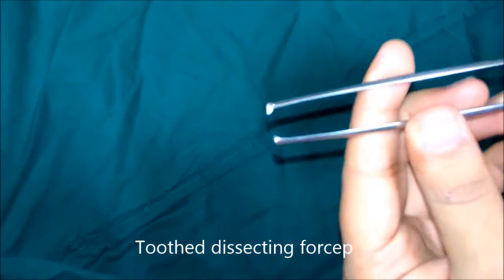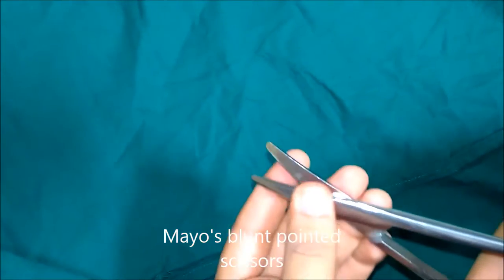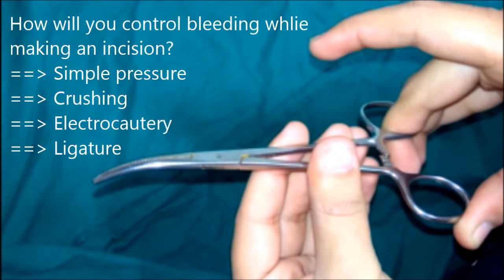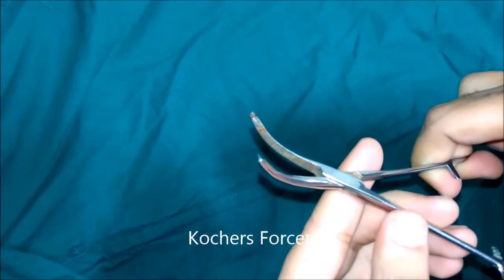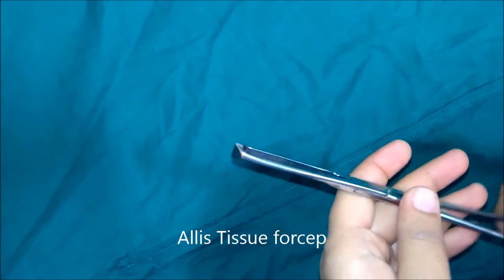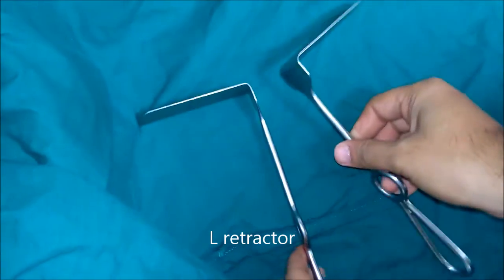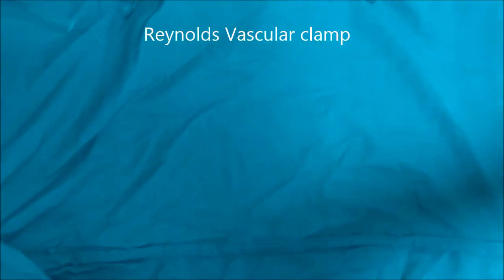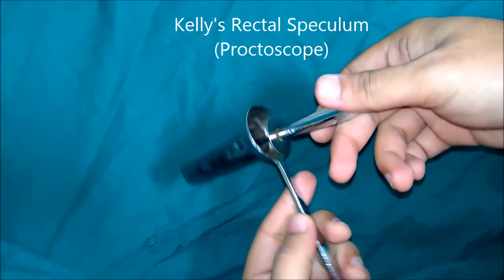General Surgery Instruments | Ward procedures | Viva questions for MBBS